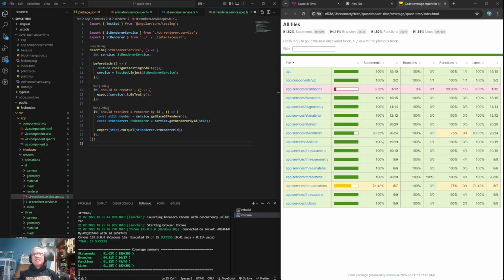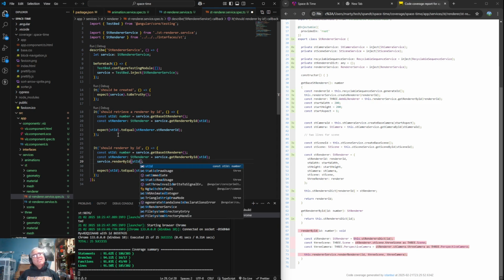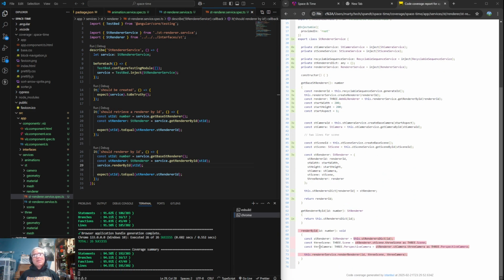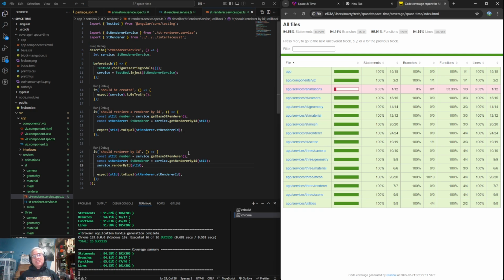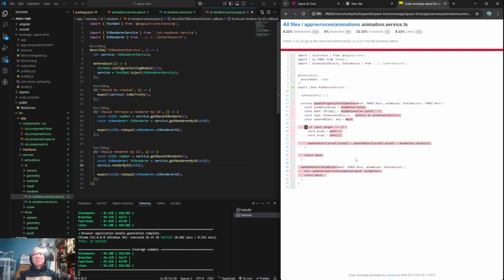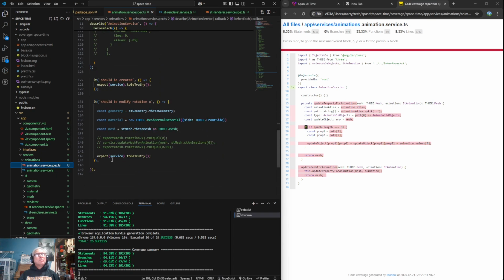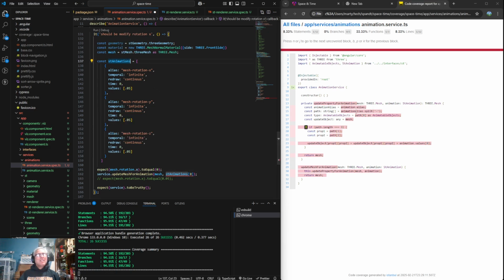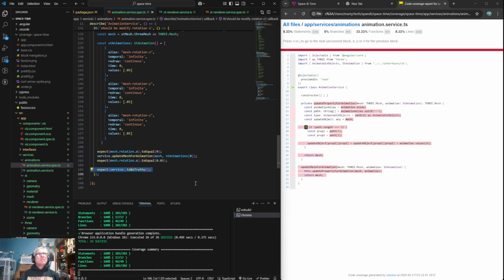056 - ThreeJS and Angular Space And Time Application: Finished Unit Tests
In this video I finished up my unit tests... sweet sweet sweet 100%